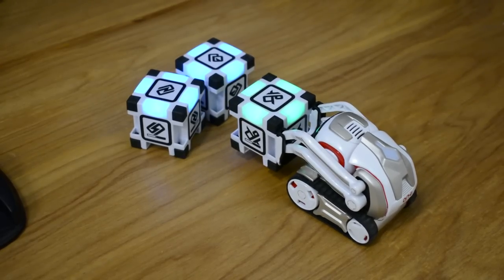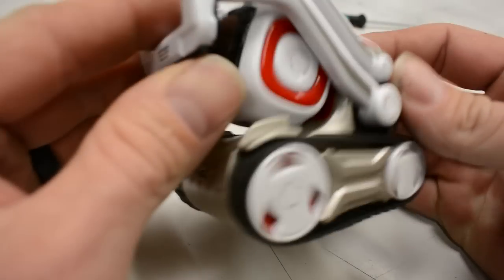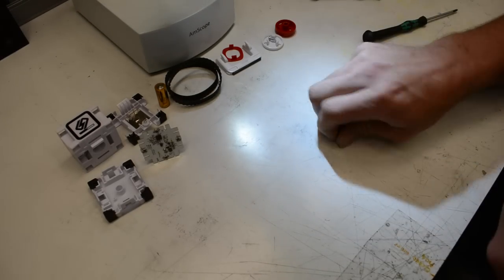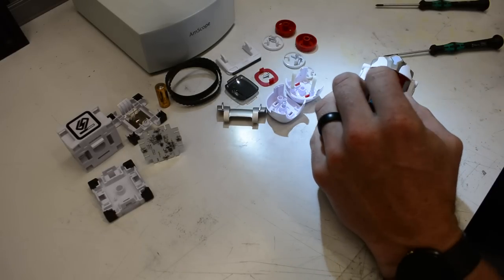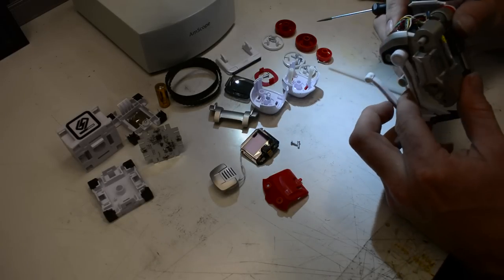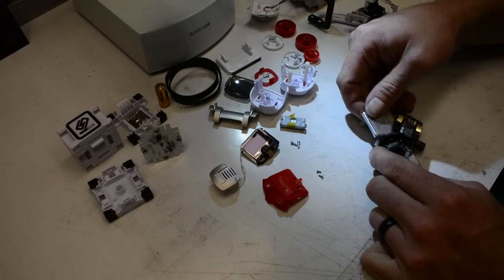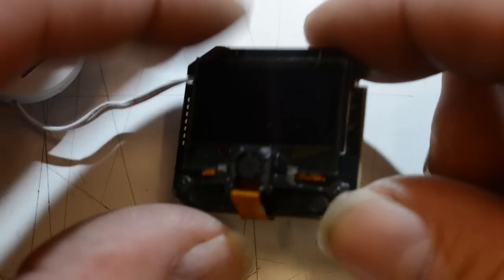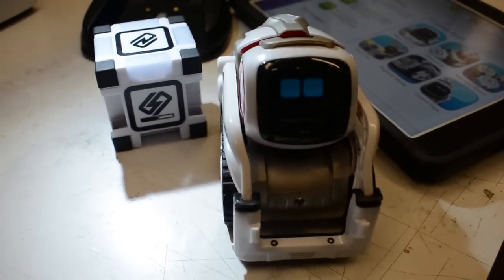Inside Cozmo - We Tear It Apart - Anki Robot Autopsy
We take apart an Anki Cozmo Robot to find out what's inside! This amazing little robot has tons of parts and we want to show them all to you.

KurTrox
462 SW Port Saint Lucie Blvd.

WARNING: We do not recommend you try what we do! Only do things the we do in our videos IF you are assisted by a qualified adult under proper safety measures. Always think ahead, and remember that any project you try is at YOUR OWN RISK.